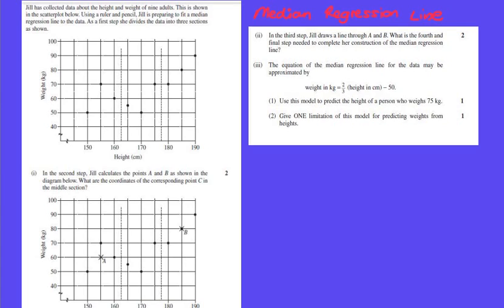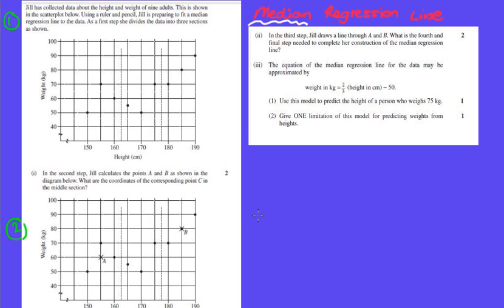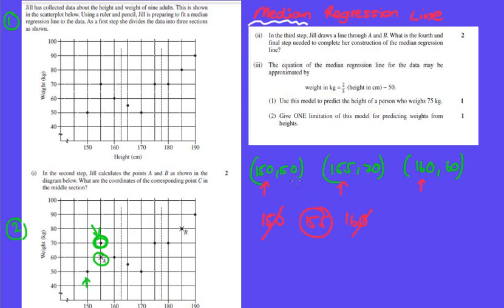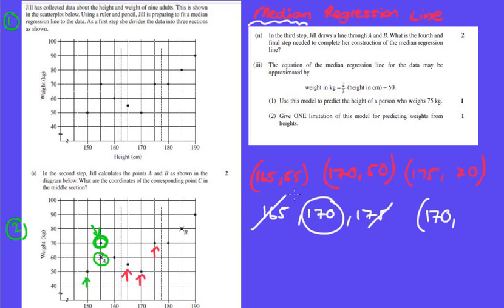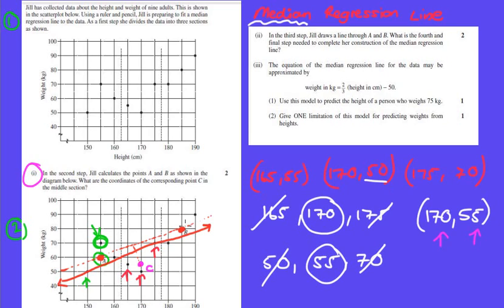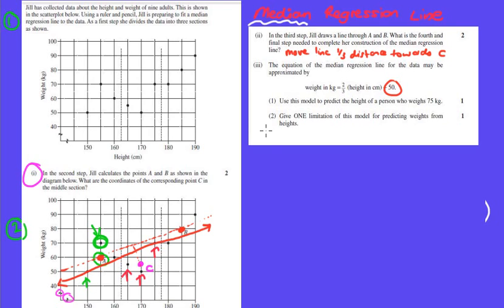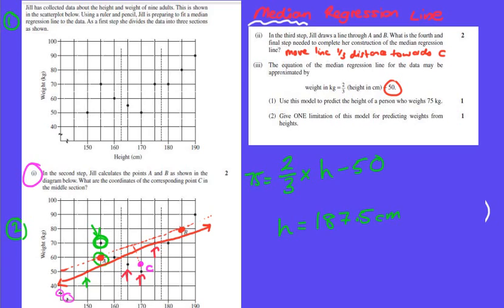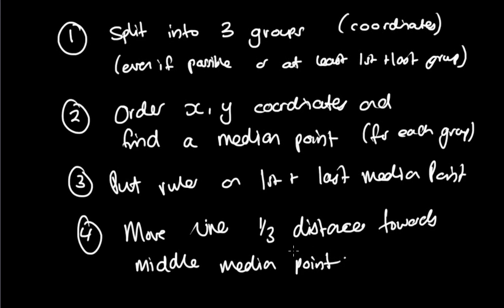Median Regression Line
Step by Step process of Median Regression Line